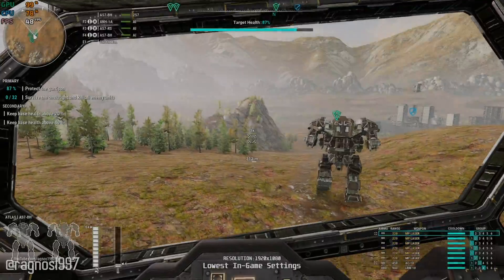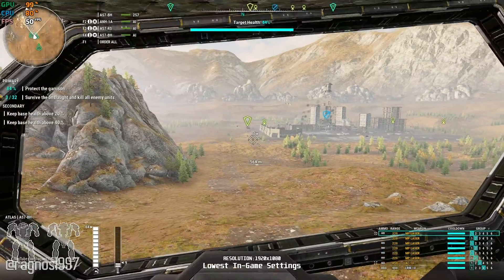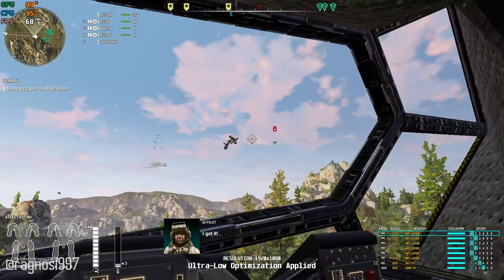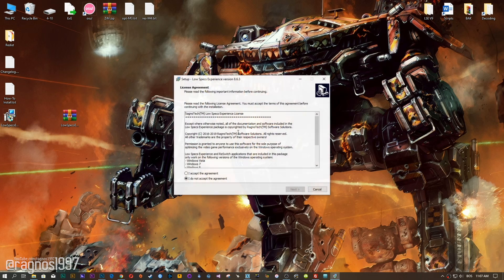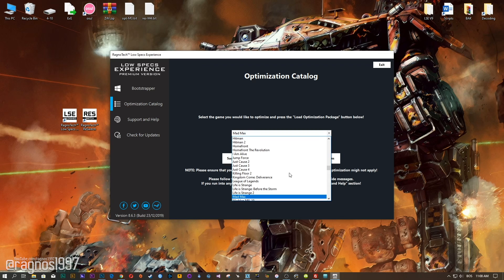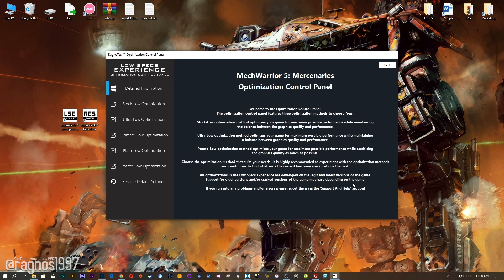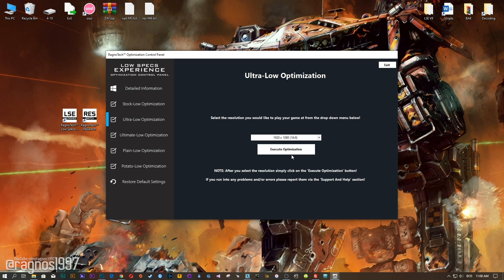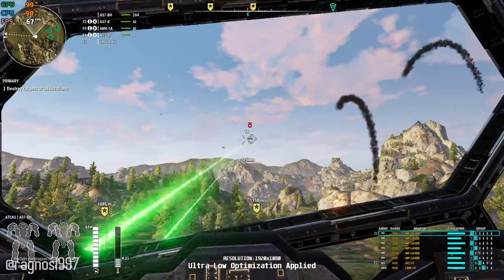MechWarrior 5: Mercenaries | How to Reduce Lag and Boost Game Performance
This How to Reduce Lag and Boost Game Performance guide for MechWarrior 5: Mercenaries walks you through the most effective ways to increase FPS, fix lag, reduce stuttering, and enhance overall performance using Low Specs Experience.

⏱️ Timestamps

00:00 Before vs After Optimization
00:40 Optimization Guide
01:50 Additional Gameplay Footage